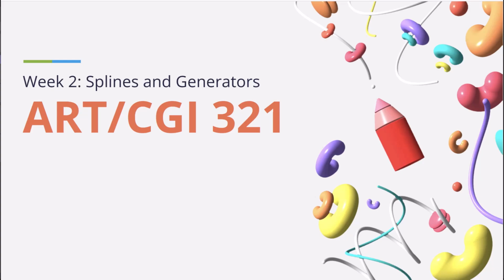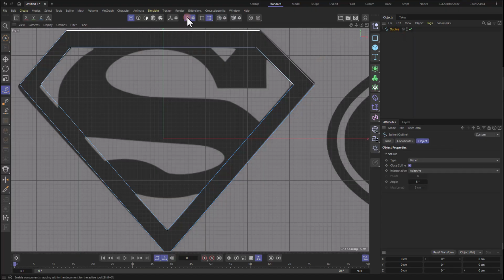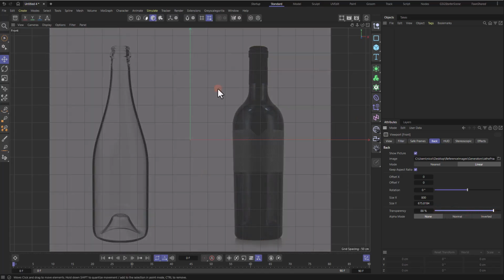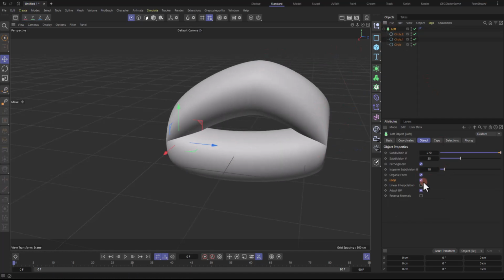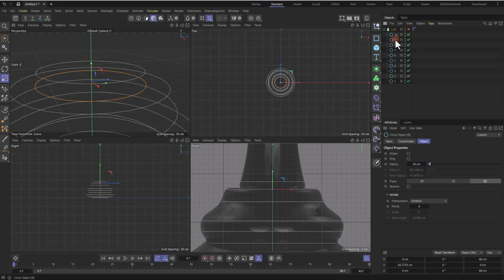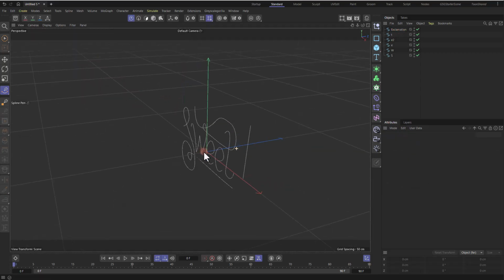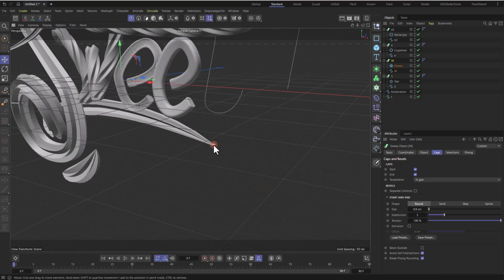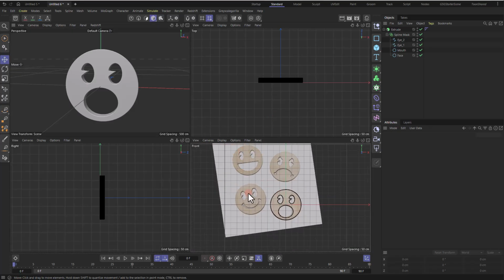Week 2 - Part 2: Generators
Video presentation for Generators - ART/CGI 321

06:08 Extrude
15:52 Lathe
25:02 Loft
37:39 Sweep
52:50 Spline Mask